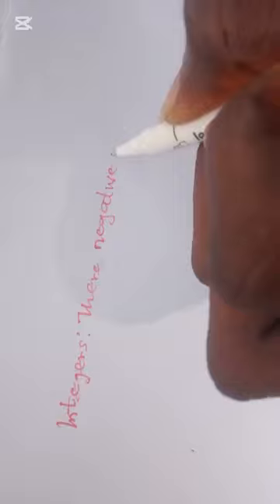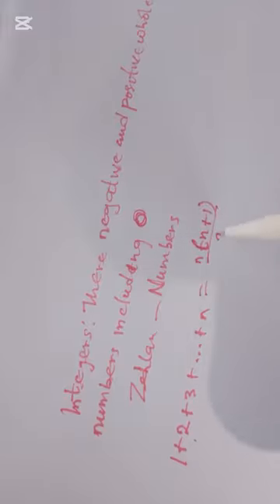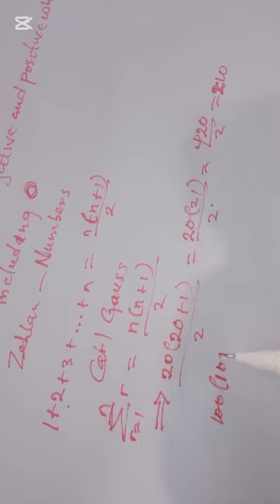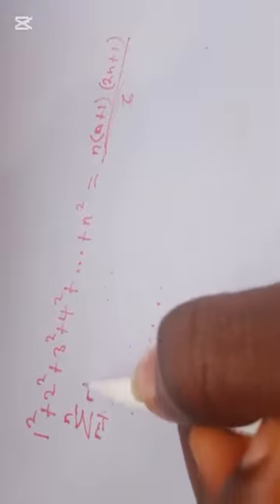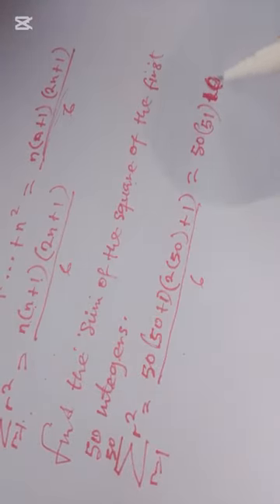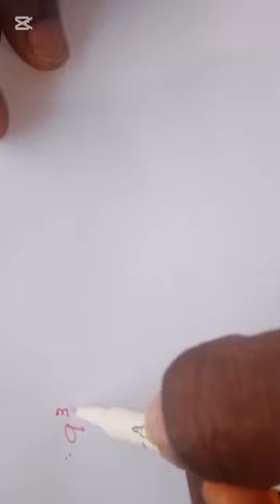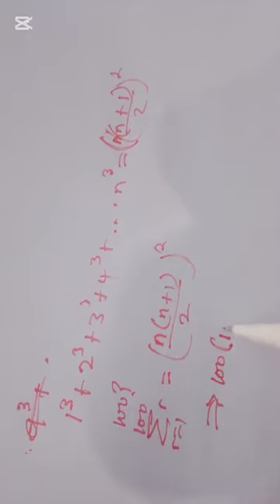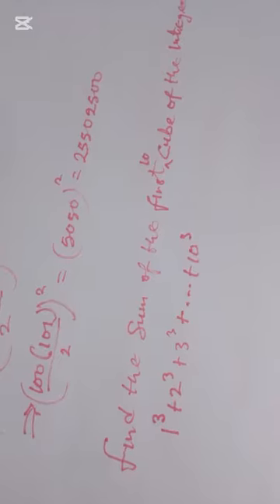The Ultimate Formula Guide: Sum, Sum of Squares & Sum of Cubes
Unlock the mathematics behind the sum of integers, sum of squares, and sum of cubes with simple explanations and step-by-step examples. In this lesson, you will learn the standard formulas, understand how they work, and discover faster ways to solve mathematical problems involving series and sequences.
Whether you are preparing for exams, improving your mathematics skills, or teaching students, this video will help you master these important concepts with ease.

Topics Covered:
•Sum of the first integers
•Sum of squares formula
•Sum of cubes formula
•Step-by-step worked examples
•Easy shortcuts and explanations

Perfect for:
Secondary school students
WAEC, NECO, JAMB, SAT, and university preparation
Mathematics lovers and tutors